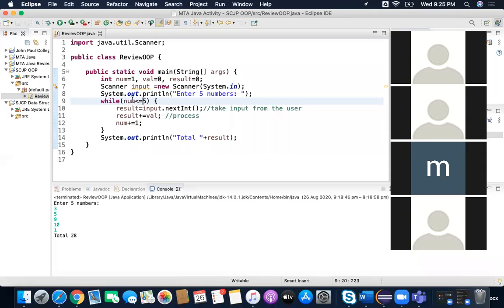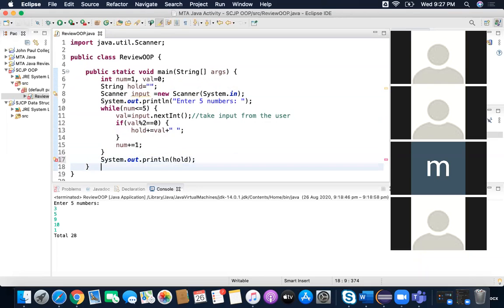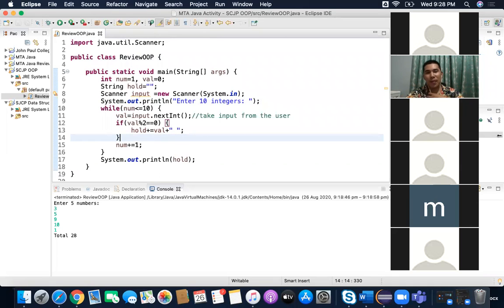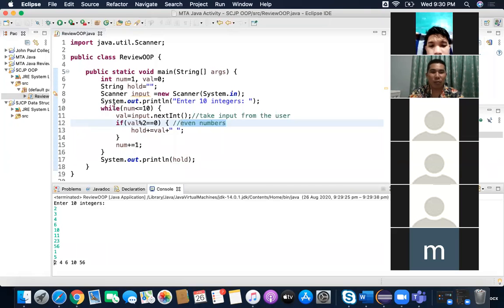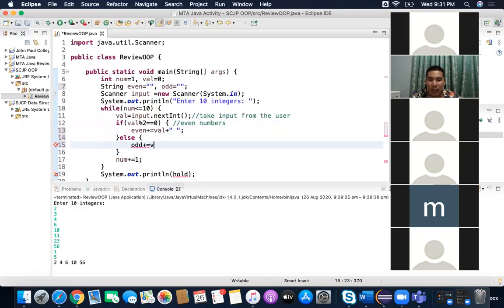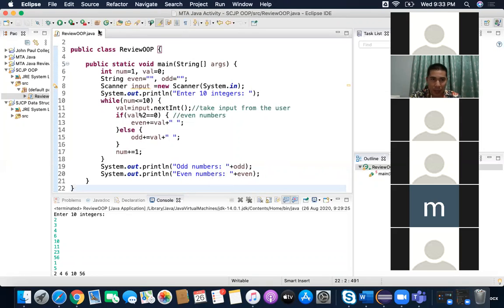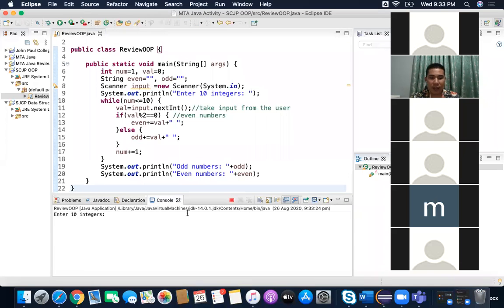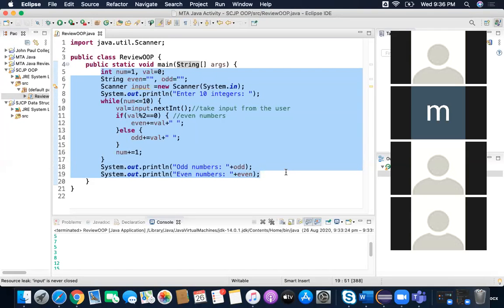While Loop Odd Even 2